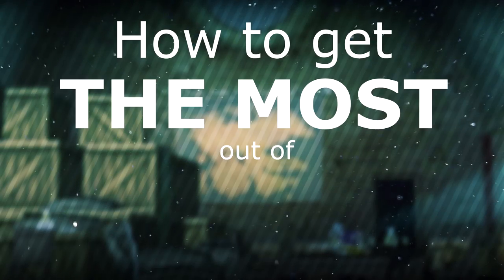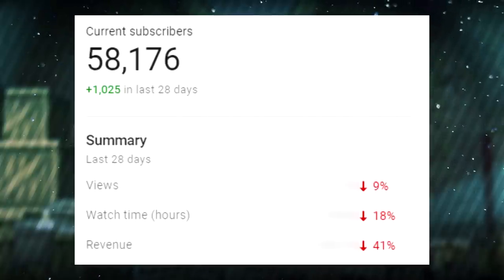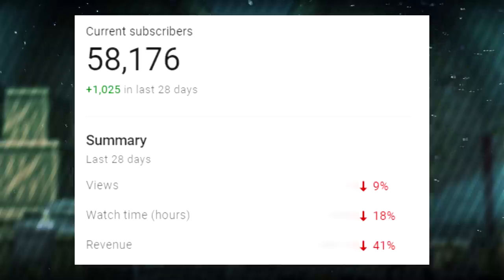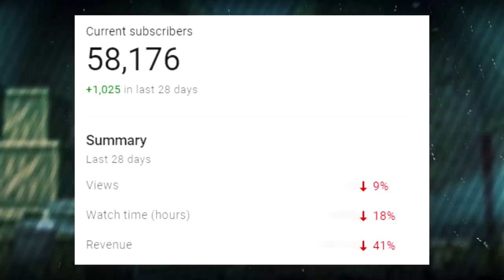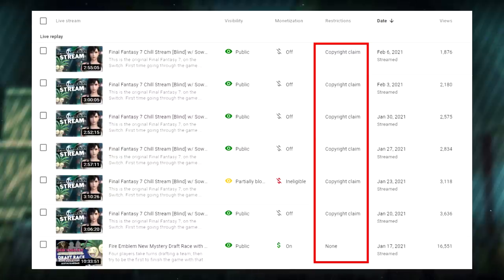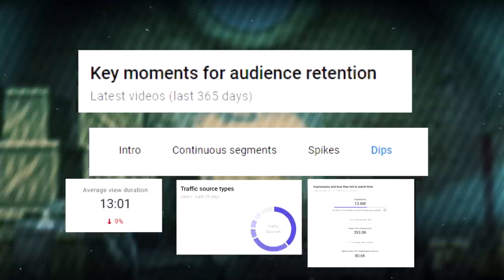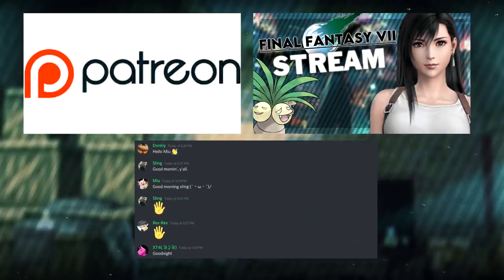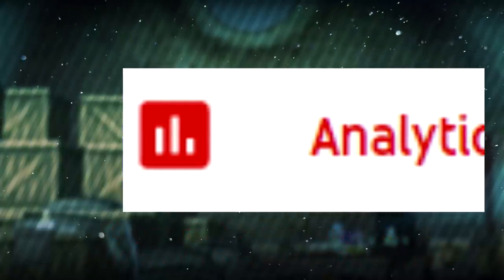How to get the MOST out of YouTube Analytics in 5 Minutes!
Are you someone who makes YouTube videos and you're puzzled on how to use YouTube analytics to your advantage? Here's a helpful tip for you: don't. Fuck YouTube analytics. Spend your time making awesome videos instead.

I made this video both as a reminder to myself and to anyone who's spent more than a second looking at the YouTube analytics YouTube forces on video creators. I asked around in my friend circle and on Twitter and I learned that I'm not the only one who hates the way YouTube presents analytics.

Here's the Twitter thread if you're curious.

Fire Emblem Awakening OST - Conquest